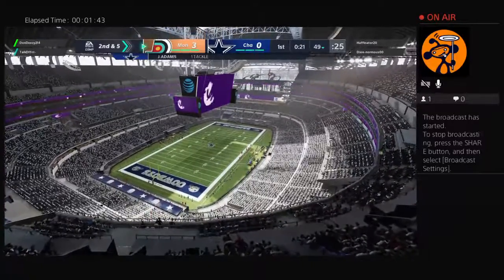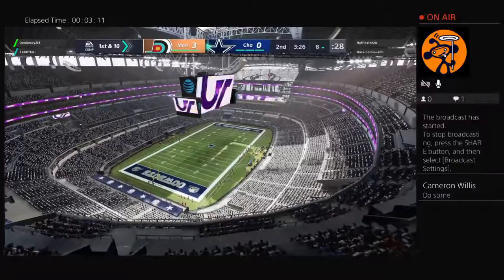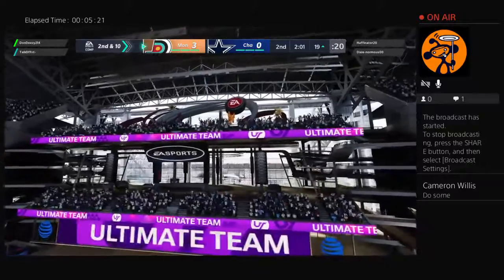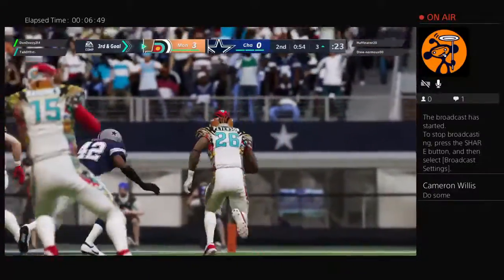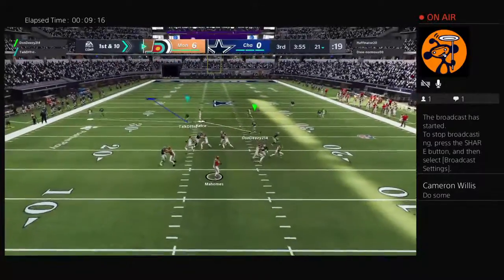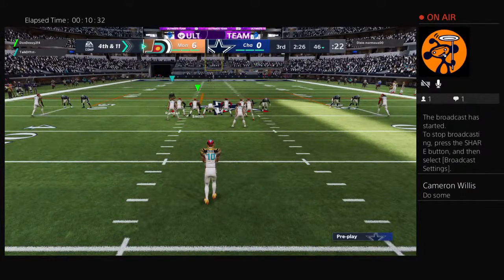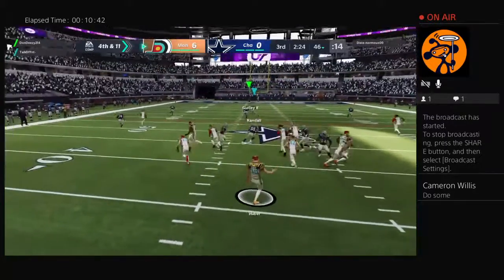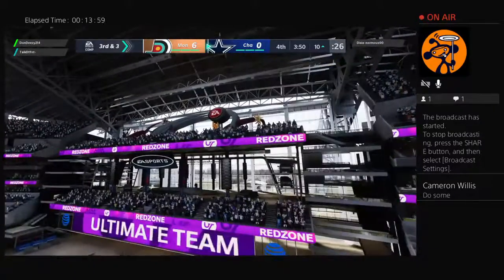DonDeezy214's Live PS4 Broadcast